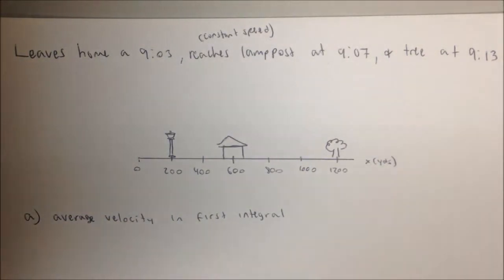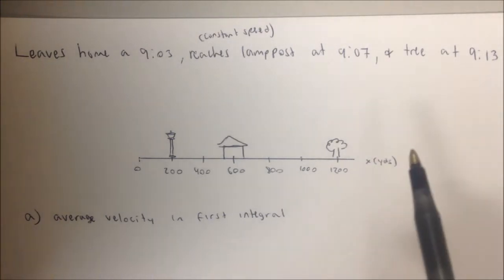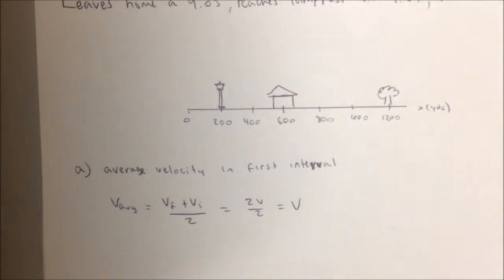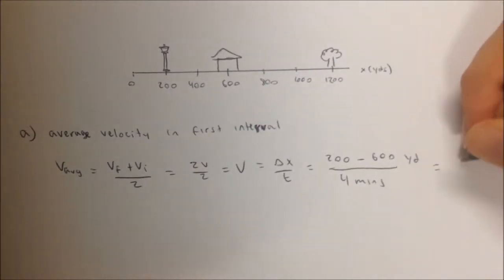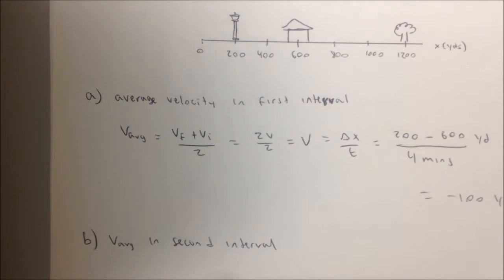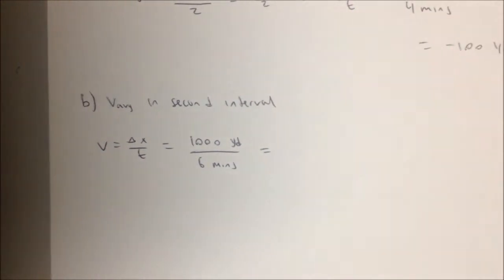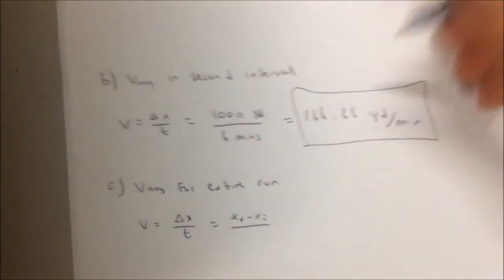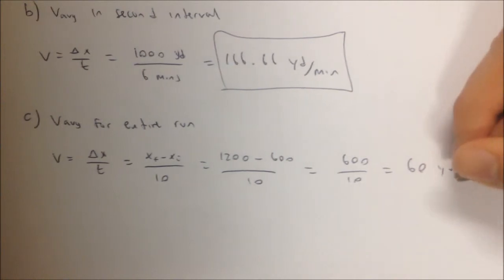Motion in one direction 2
OMED sample video